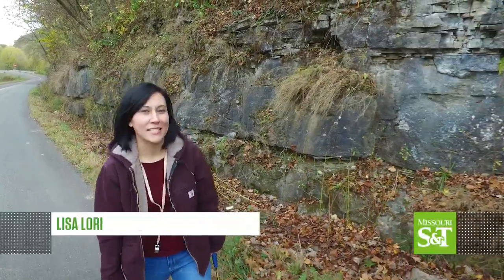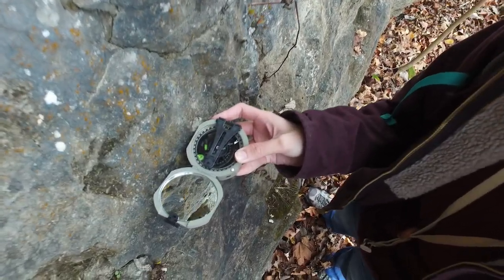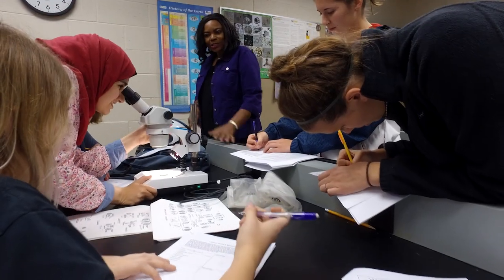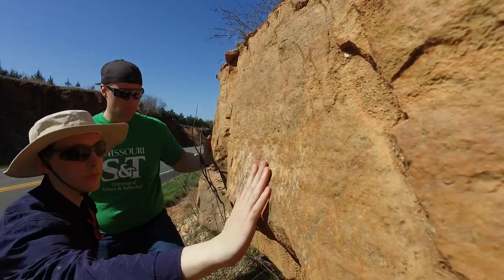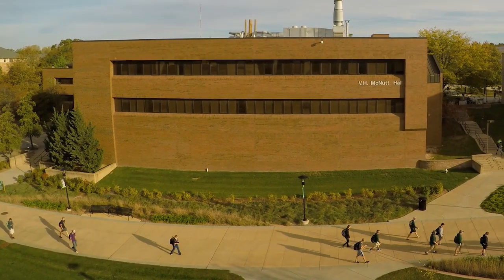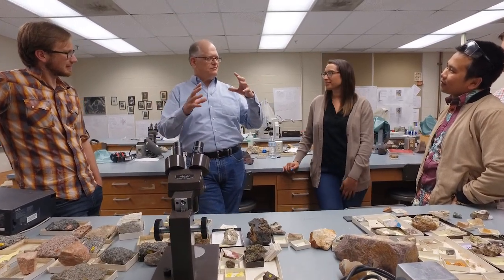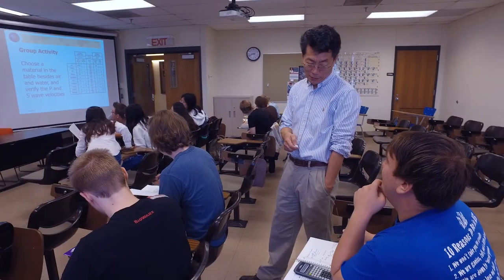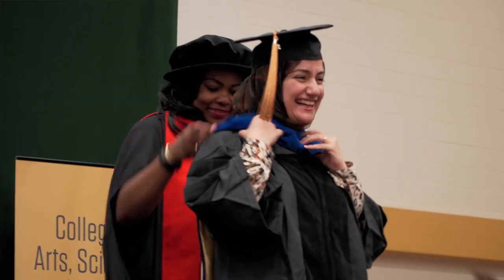Missouri S&T Geosciences and Geological and Petroleum Engineering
We leverage the strengths of our individual programs in geology and geophysics, and geological and petroleum engineering, to provide students with opportunities for multidisciplinary classroom and research experiences unique to our institution.